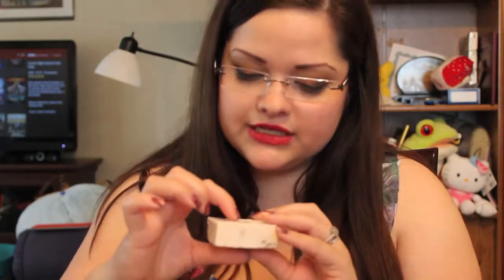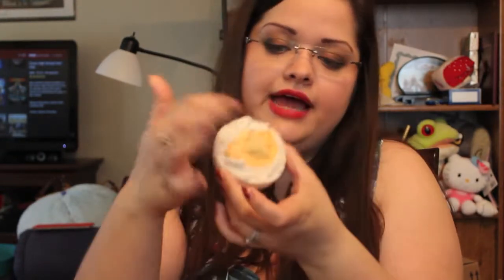Mini UK Haul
A little haul I ordered from LUSH's UK site. Awesome deals!!